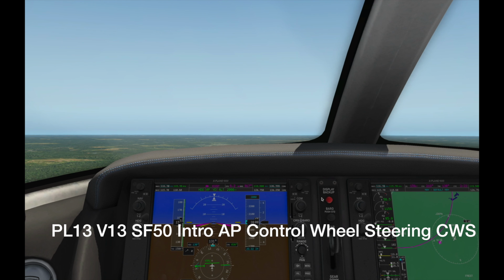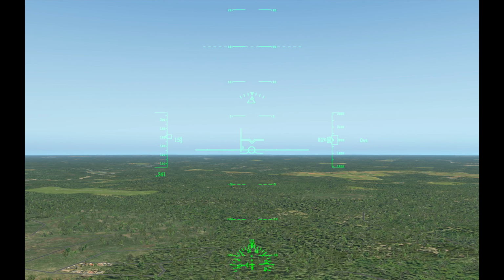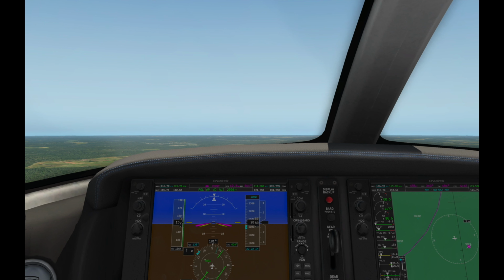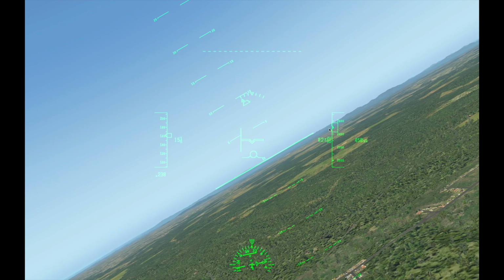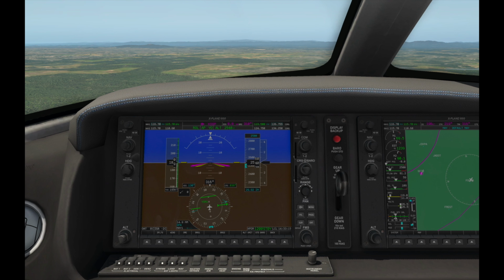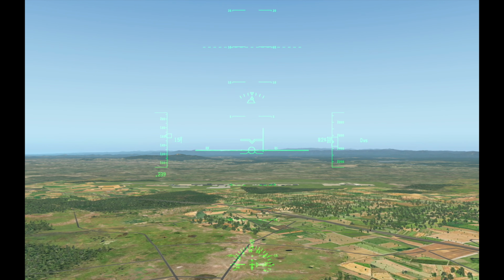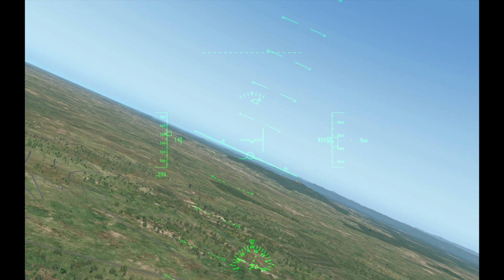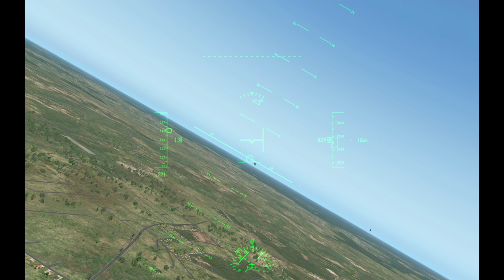PL13 V13 SF50 Intro AP Control Wheel Steering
This video explains what Control Wheel Steering is about.  It is a function of the Autopilot (AP) that allow you to push a button to take control of the aircraft to change the aircraft heading or altitude. Then let go of the button and the autopilot will hold the aircraft in the attitude when you let go of the button.  There are some rule that this video explains.